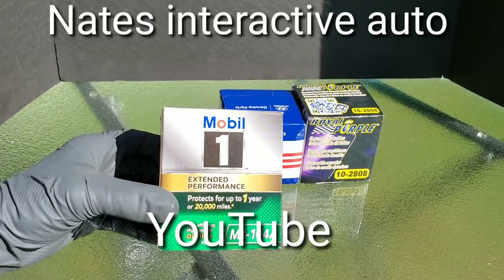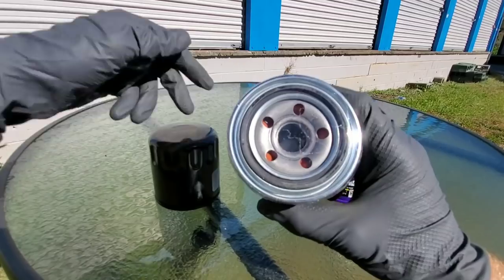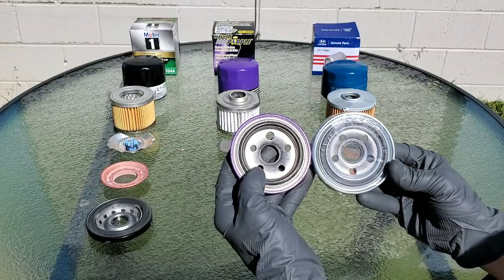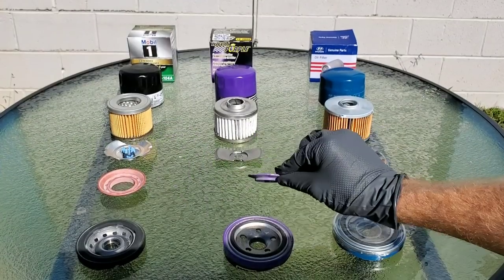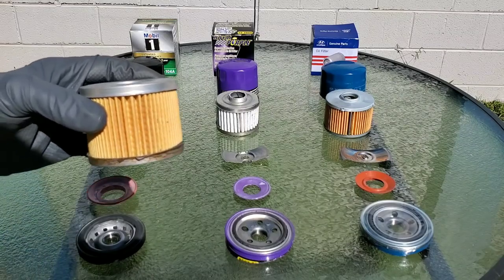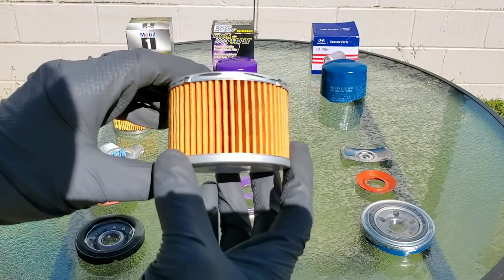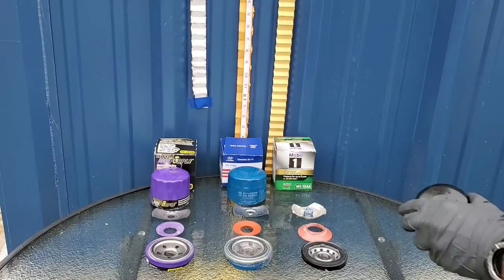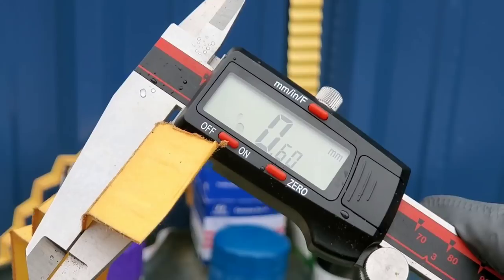Stop! your using the wrong oil filters? (oem)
The best oil filter comparison in detail to show why OEM oil filters are important for you car considering variable valve timing vvt. oil flow and protection is greatly reduced. find out on nates interactive auto.

we review mobil1 extended performance,  royal purple extended protection and the original equipment manufacturer recommendeds the 2014 Hyundai elantra gt oil filter.